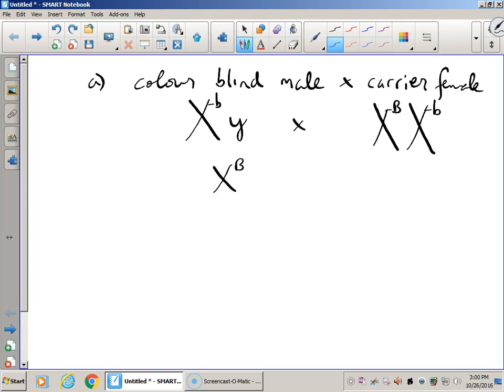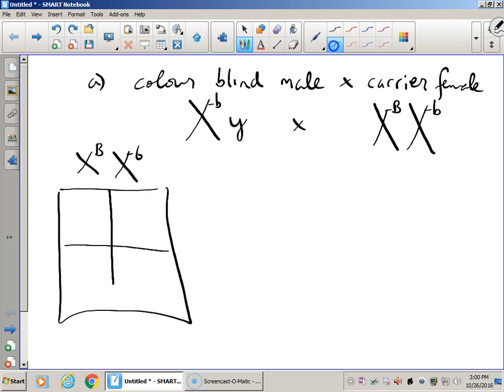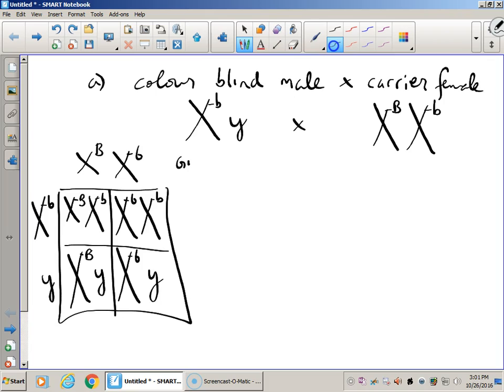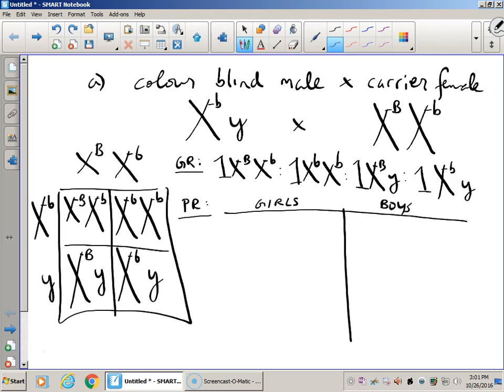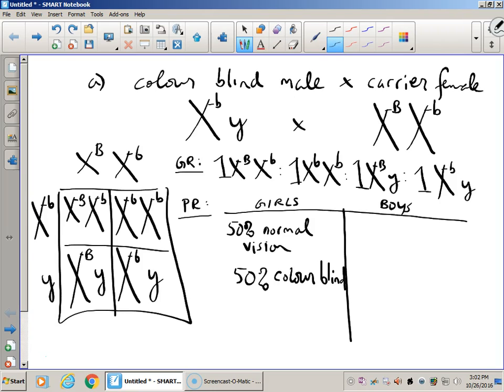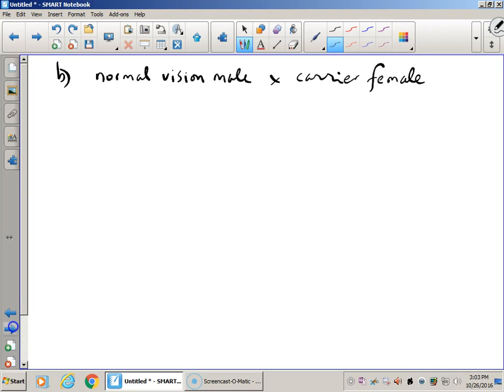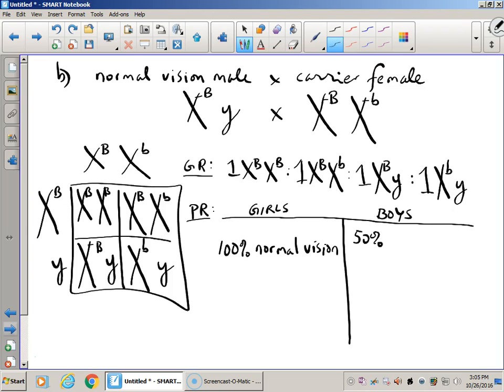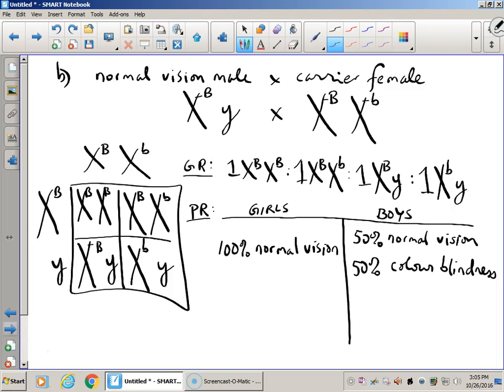SBI3U Colour Blindness Answers October 26, 2016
This is the solution to question 1 of today's Warm Up.